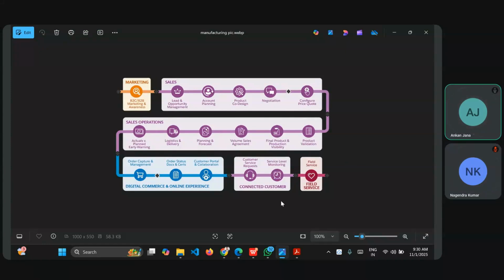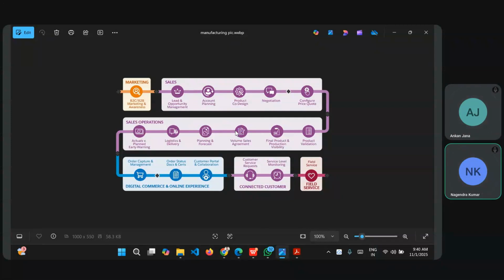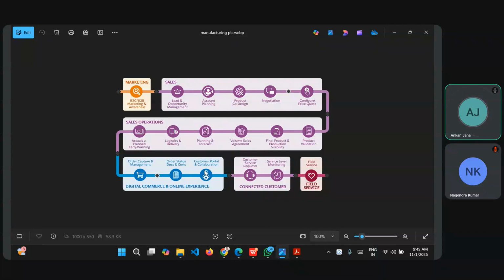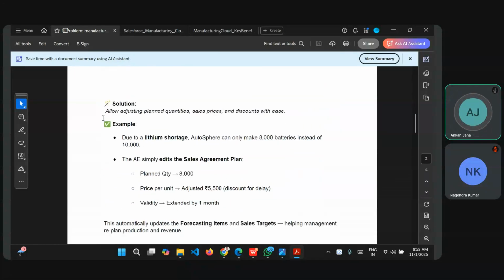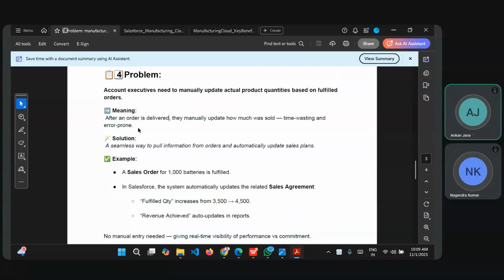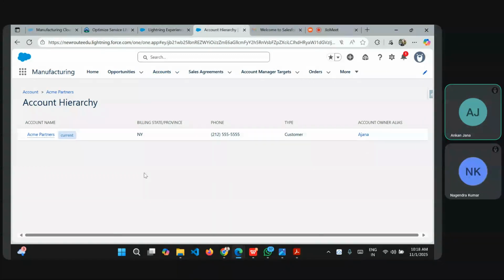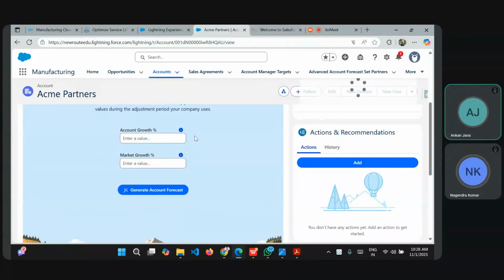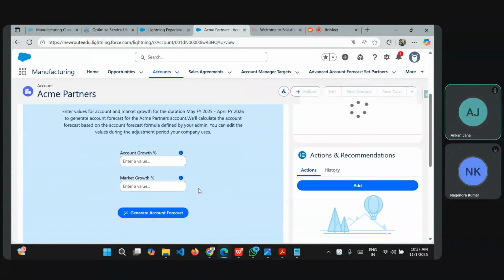Salesforce Manufacturing Cloud Training --Overview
In this Day 1 session, get a complete overview and demo of Salesforce Manufacturing Cloud — understand how it helps manufacturers manage Sales Agreements, Forecasts, and Partner Relationships efficiently.
 Perfect for Salesforce Admins, Developers, and Beginners.